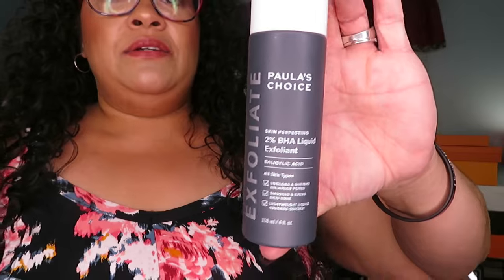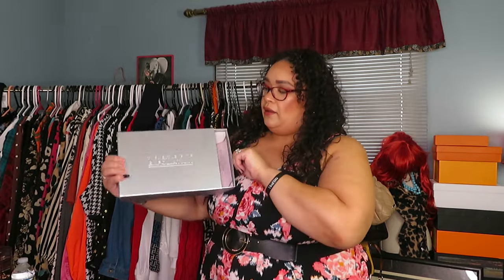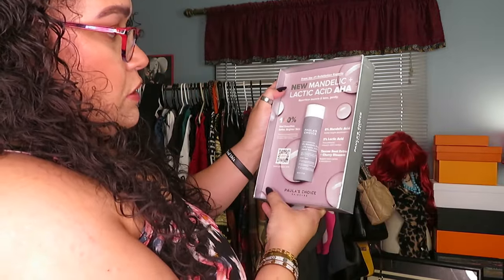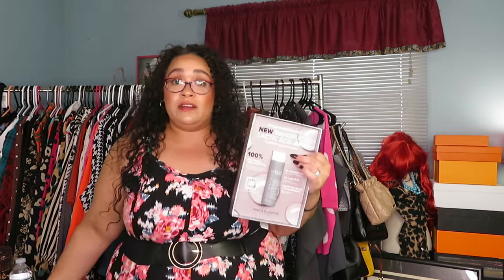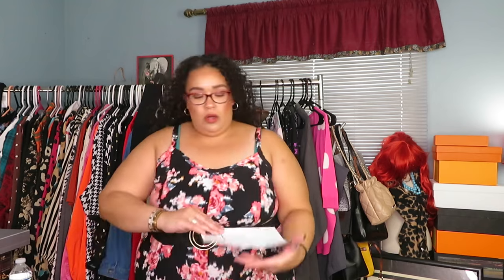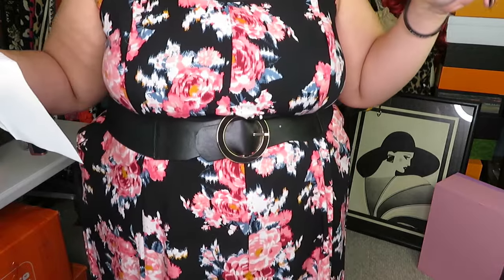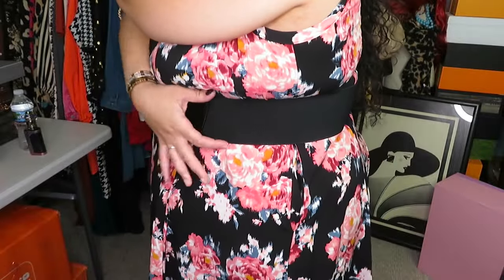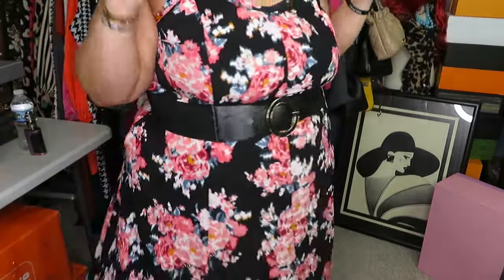TORRID HAUL 2024|Torrid Plus Size Try On|Plus Size Clothing Haul 2024|Torrid Shoe Haul|TashaStJames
NO SPAM PLEASE!

❤️❤️PRODUCTS/LINKS❤️❤️
❤️Paulas Choice BHA Liquid Exfoliant
❤️Paulas Choice Mandelic Lactic Acid AHA
❤️Midi Challis Sleeveless Trapeze Dress--Nice Ikat Floral
❤️Round Buckle Stretch Waist Belt
❤️Elastic Strap Flat--Black Faux Leather ON SALE $18.99
❤️Sculpting Knit Double Scoop Bodysuit
❤️Maxi Denim Slit Front Skirt
❤️Ribbed Short Sleeve Shrug Sweater
❤️Scrunch Ballet Flat--Dark Taupe
❤️Fisherman Platform Block Heel

⚠️⚠️⚠️⚠️ WANNA ORDER BUT BALLIN ON A BUDGET?⚠️⚠️⚠️⚠️
 HERES $10 FOR USING ZIP PAY THRU THIS LINK SPLIT YOUR TOTAL INTO 4 PMTS $0 INTEREST 👇🏽

Facebook.com/tashastjames1

✉Mailing Address ✉
I will let you know when i decide to get one again. Sorry loves.

💰CHIME $TASHASTJAMES
🤳🏻$SHOP WITH ME--- SAVE MONEY!$$$🤳🏻
CODE: FITtasha
✓Casify
CODE tasha25
✓ SHOPMISSA MY FAV ONLINE $1 STORE!

TIME CODES:
00:00 INTRO
00:52 PAULAS CHOICE
03:55 TORRID HAUL STARTS